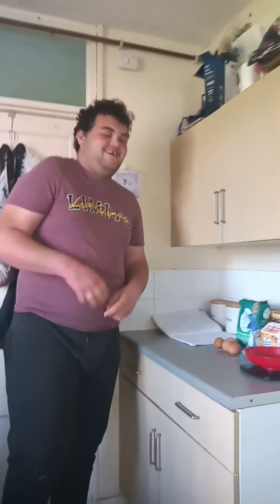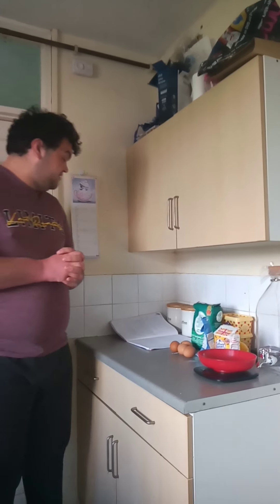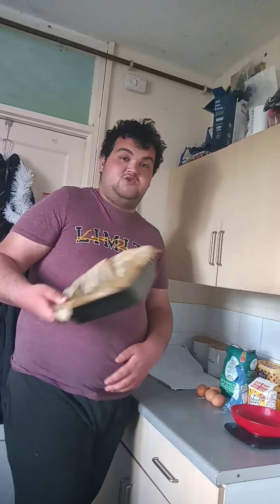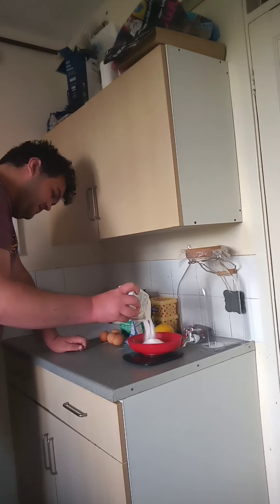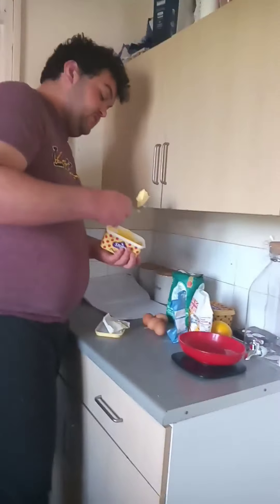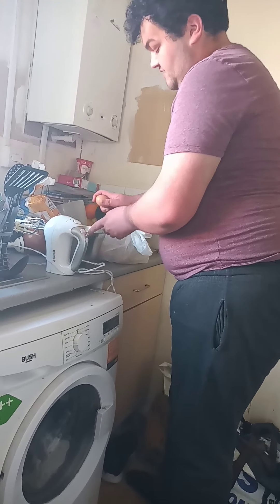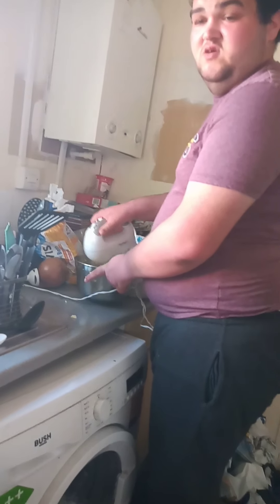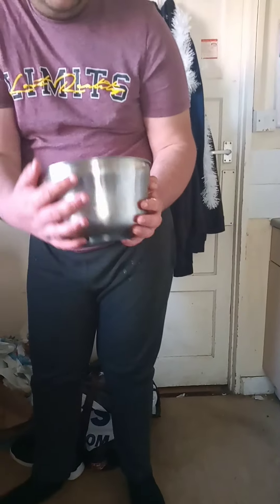Cook with Oliver S01 E05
Today I have done a lemon drizzle cake with Dad hope you enjoy